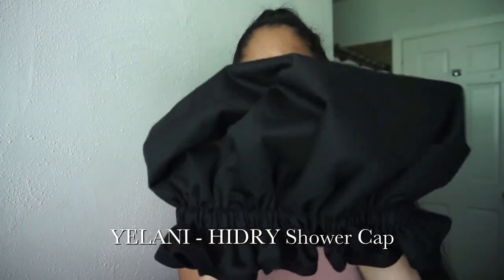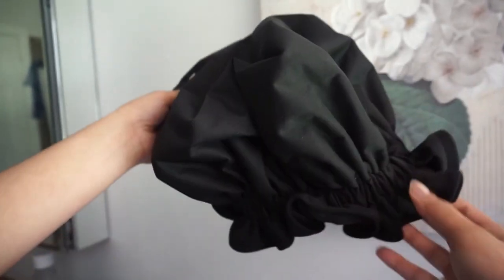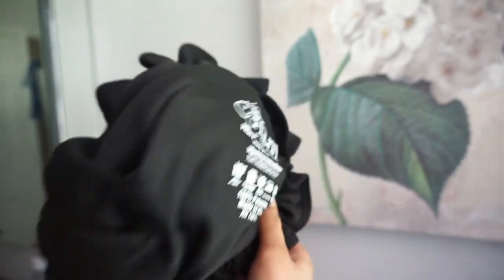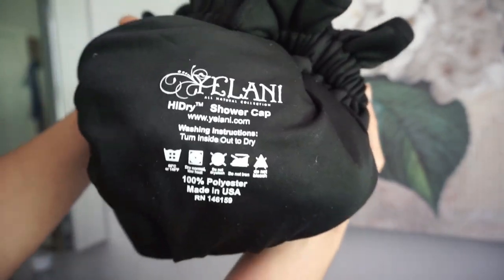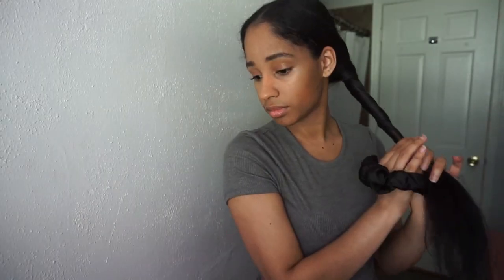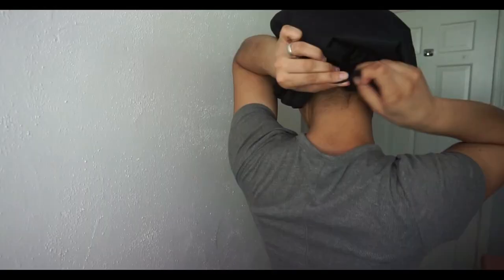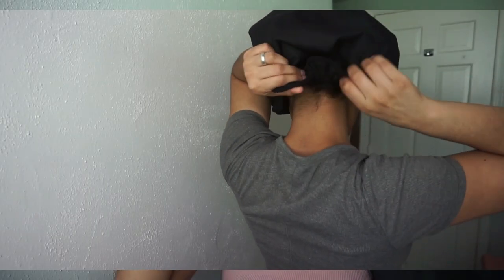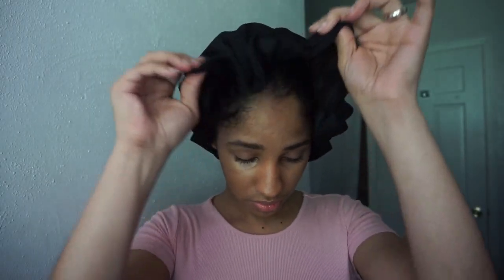Straight Hair In The Shower